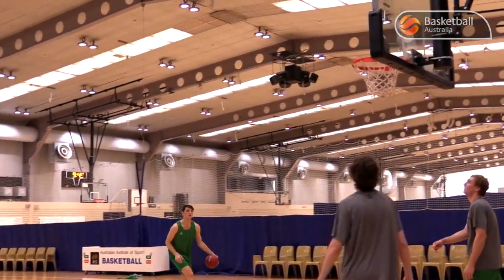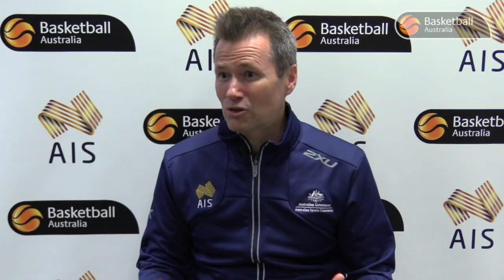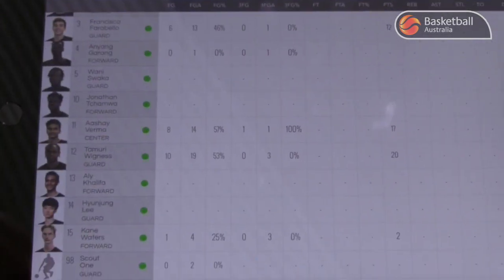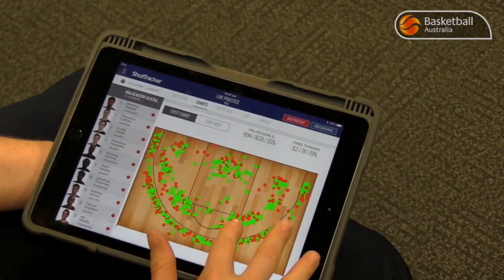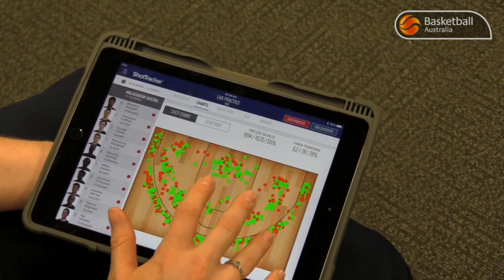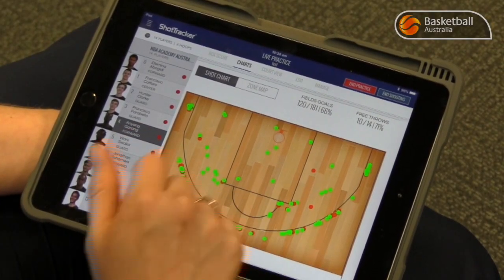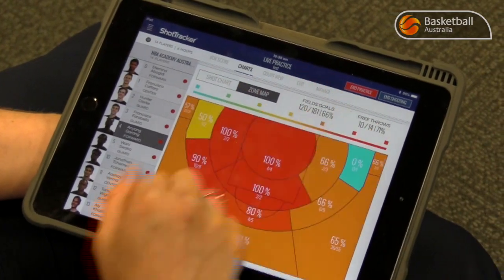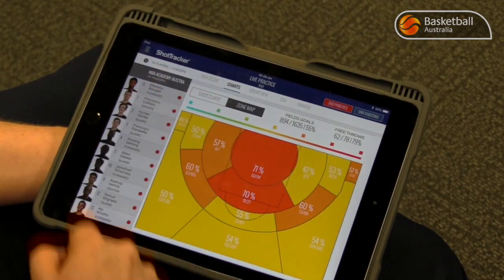Introducing Shot Tracker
Check out the latest innovation at Basketball Australia's Centre of Excellence. Shot Tracker captures player and team analytics in real-time utilising the newest technology to help analyse all statistics, shooting form and even injuries.